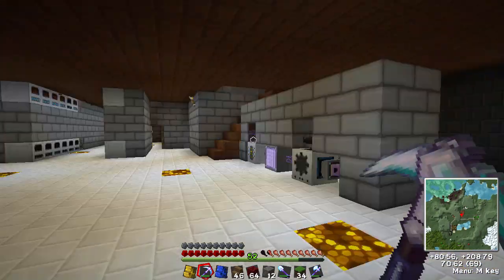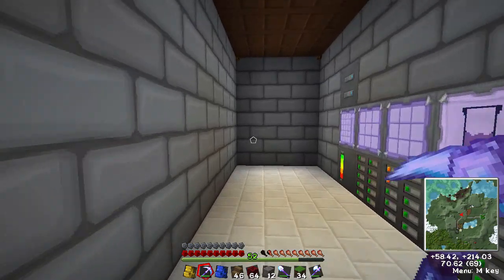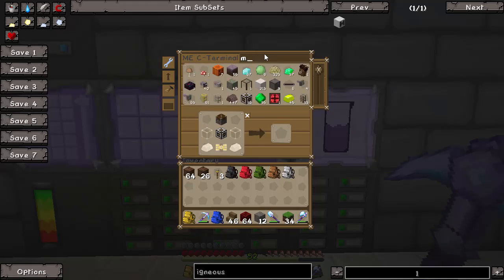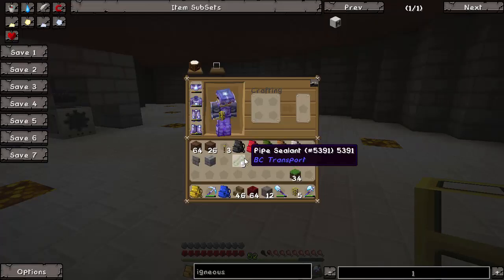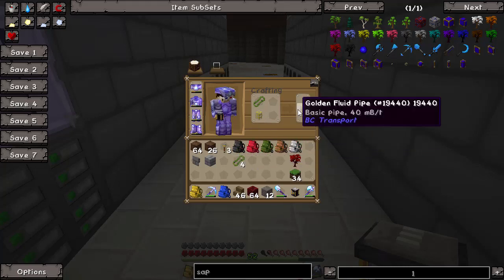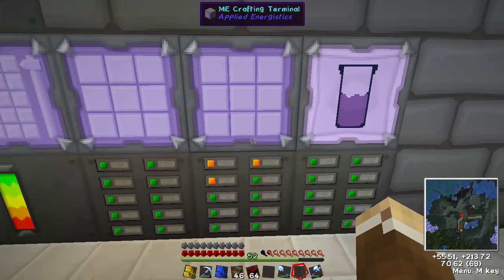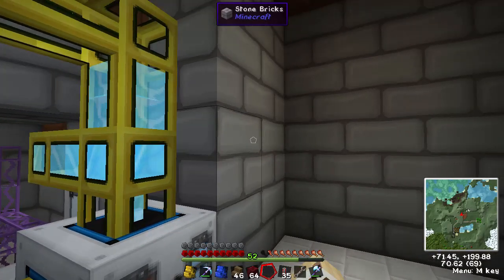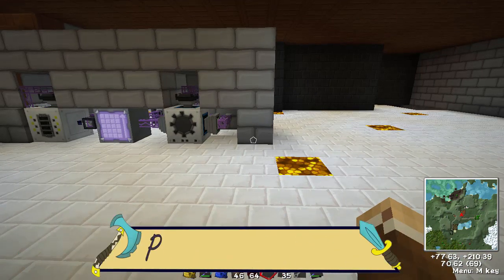Tekkit 1.2.9g EP 25 Igneous Extruder and Cyanite Reprosessor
While I meant to do the laser drills and pre-chargers for this episode, I needed to set up these two machines to get some more materials that I needed in preparation for the next phase of the power system.